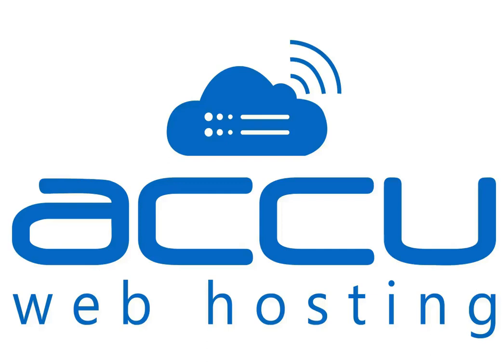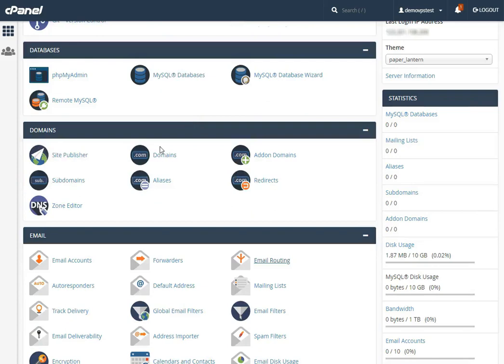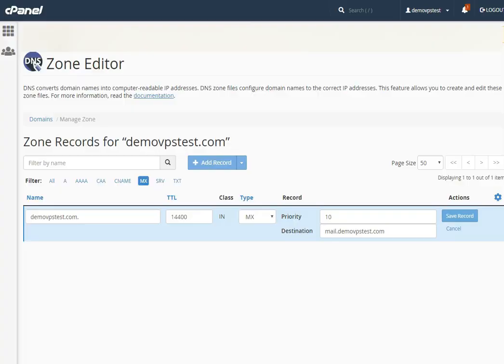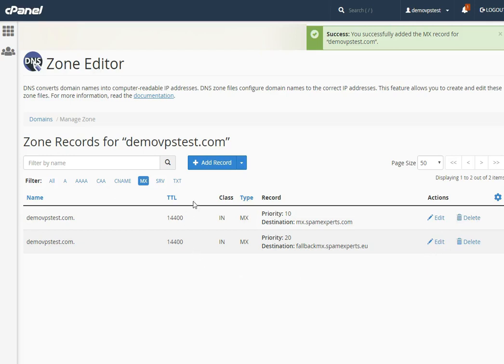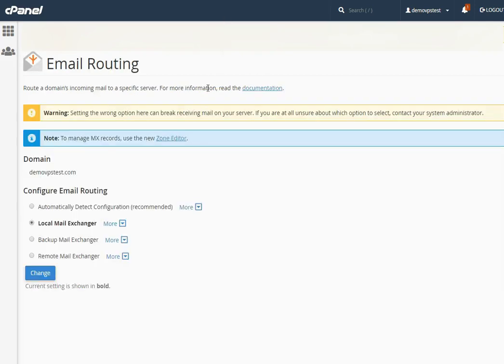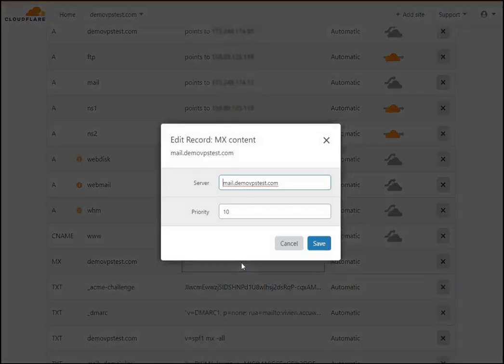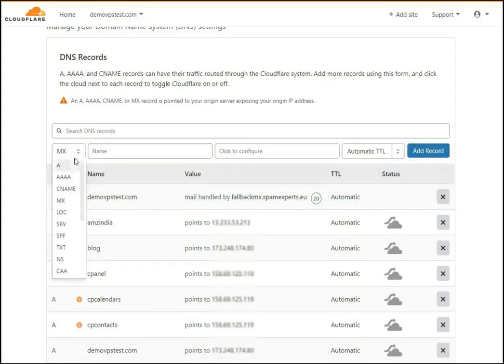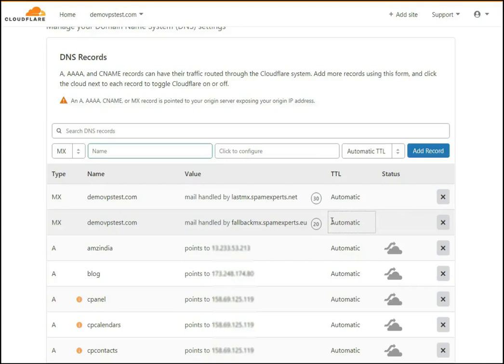How To Configure SpamExperts On Your Mail Domain In a Linux Environment?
This video tutorial will help you to configure SpamExperts on your mail domain in linux environment.